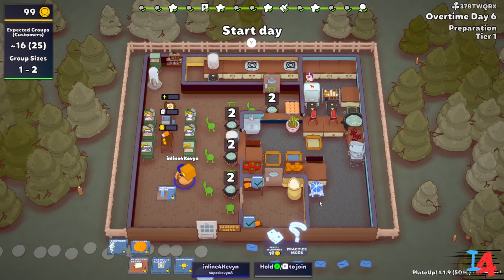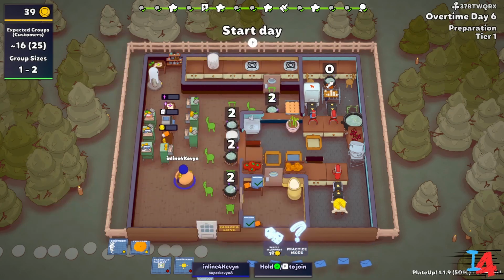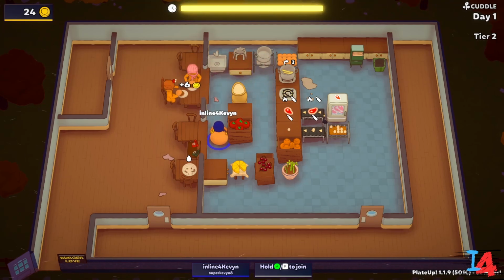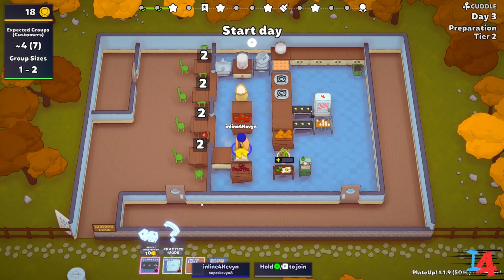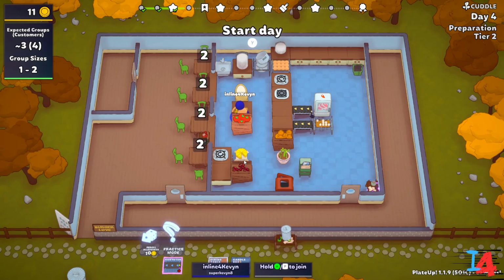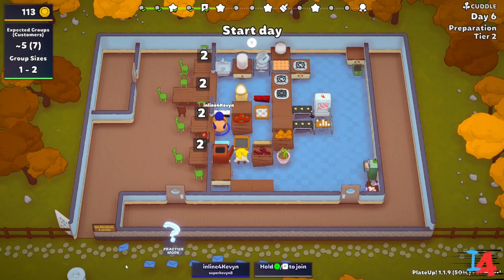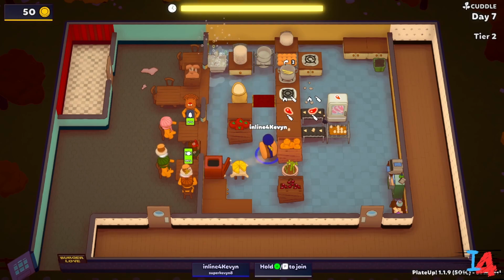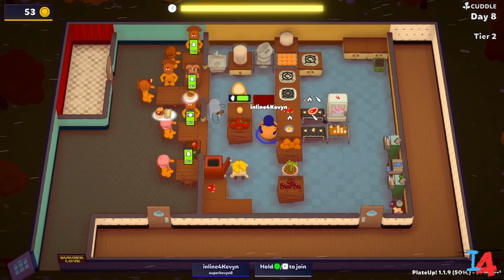PlateUp! - Burger Love! TIER 2 Part 12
In the spirit of PEI Burger Love on PEI!